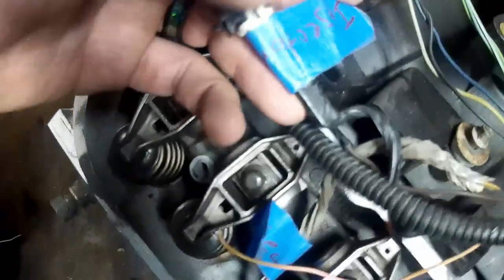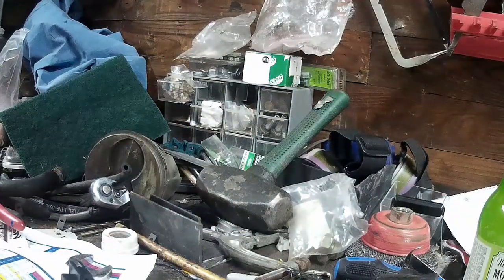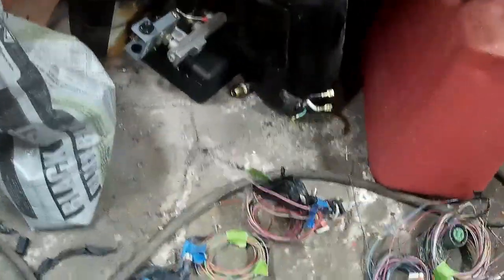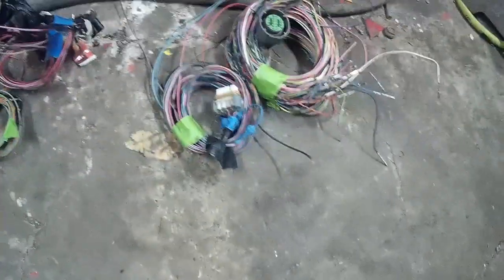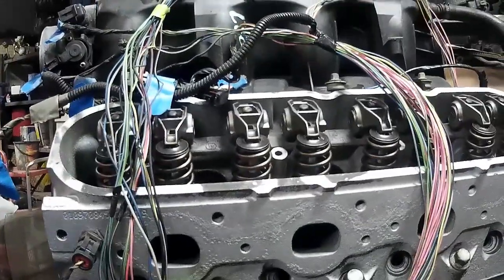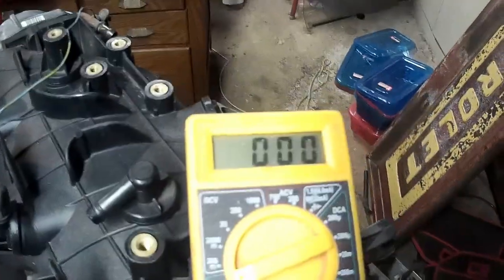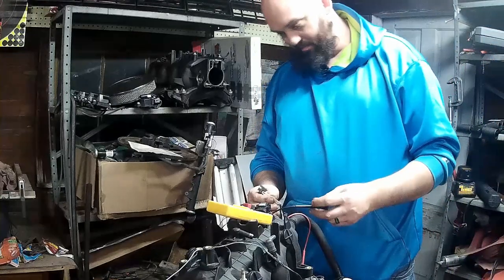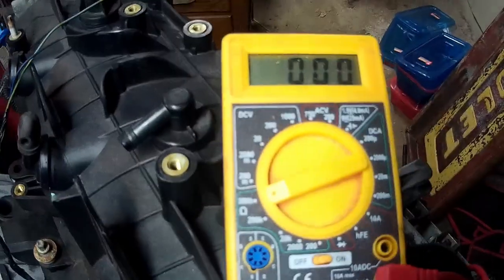Budget DIY LS standalone wiring harness part 3, starting from scratch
Completely de-pinning my entire harness to build a standalone.